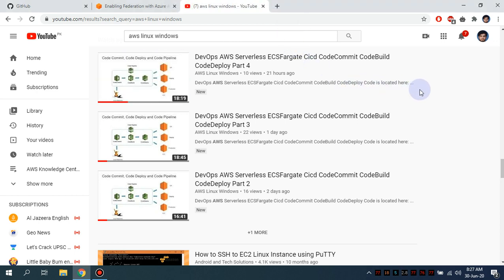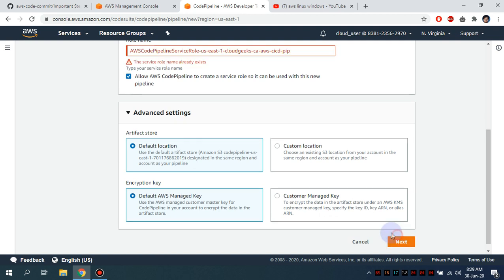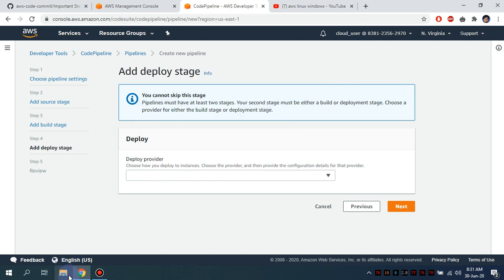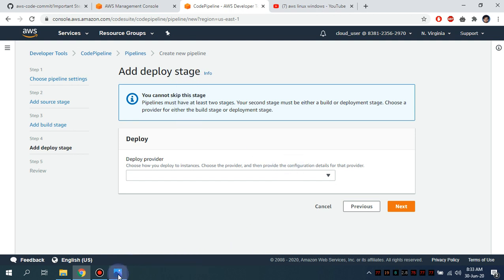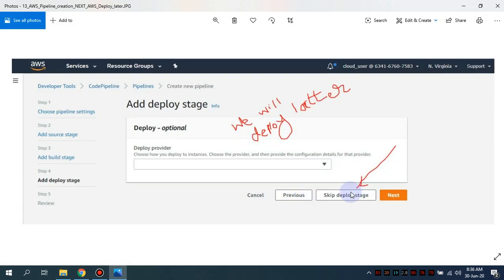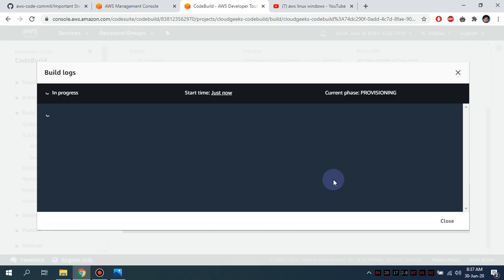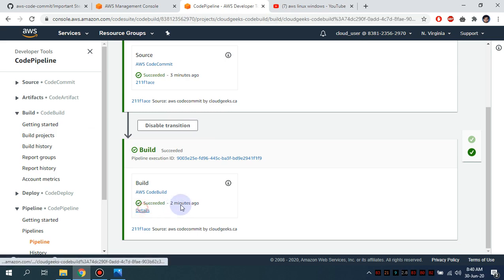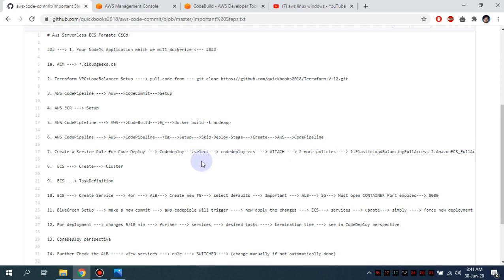(English) AWS DevOps: Serverless ECS Fargate, CI/CD, CodeCommit, CodeBuild & CodeDeploy | Part5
DevOps AWS Serverless ECSFargate Cicd CodeCommit CodeBuild CodeDeploy

Unlock the power of AWS DevOps with our hands-on tutorial series. In this fifth installment, we'll dive into Serverless ECS Fargate, CI/CD, CodeCommit, CodeBuild, and CodeDeploy. Whether you're a beginner or an experienced DevOps practitioner, this tutorial will enhance your skillset and make you proficient in AWS DevOps tools.

We appreciate your feedback and use it to improve our content.

Remember, knowledge is power, and we're here to empower you